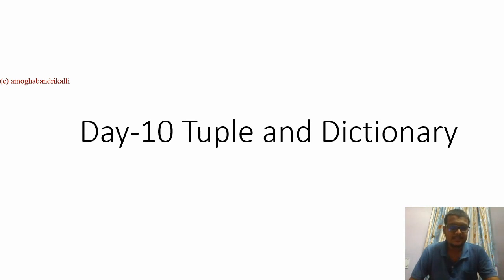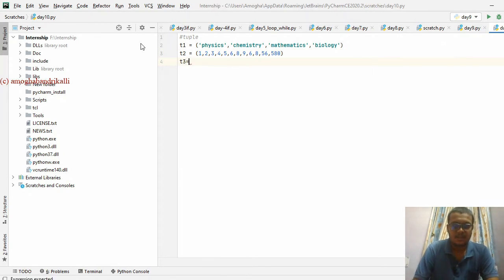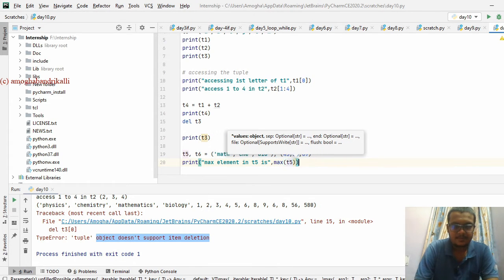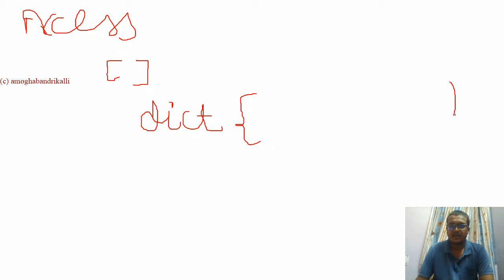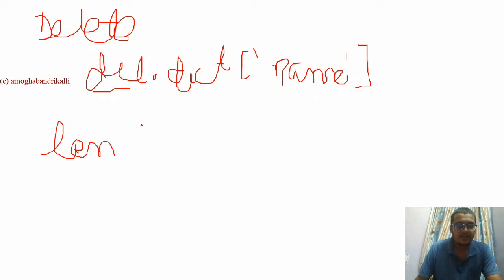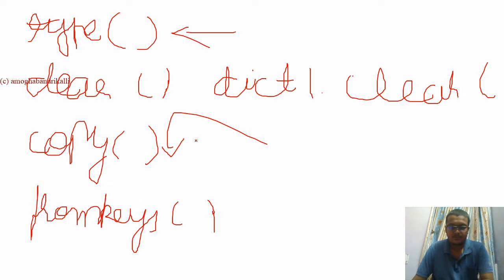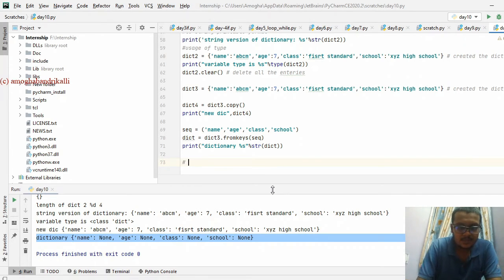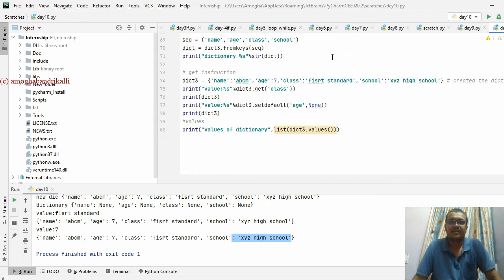How to use tuple and it's other functions in python| what is dictionary data type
Day-10
Tuple assignment
Dictionary usage